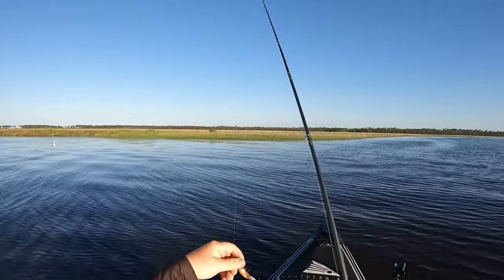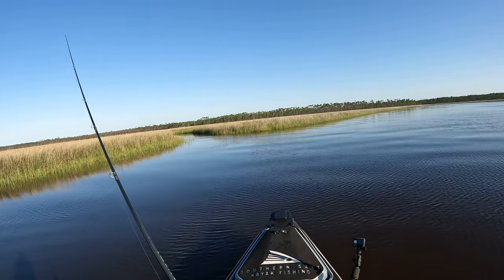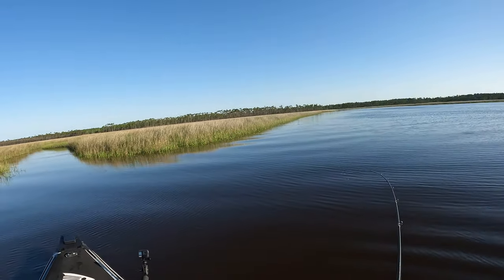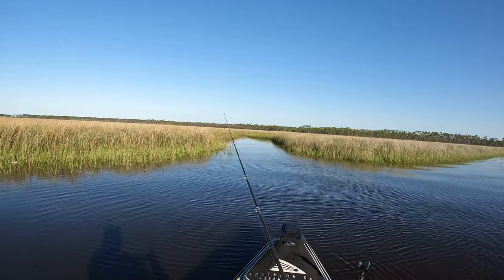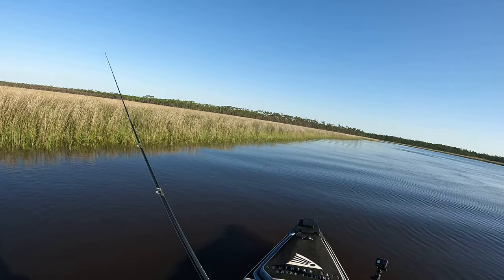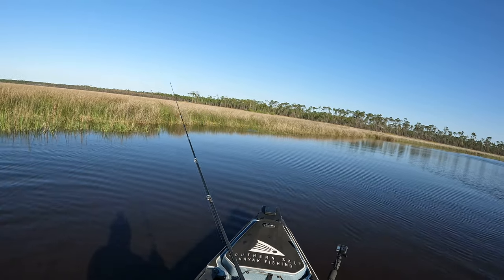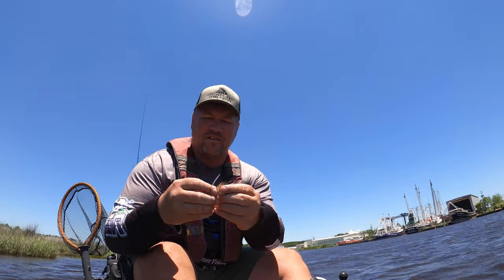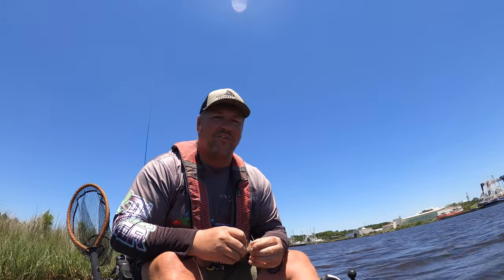HOW TO CATCH FLOUNDER!! (FULL FLOUNDER GUIDE AND TUTORIAL)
This is the best way to catch flounder! In this flounder fishing tutorial I am going to show you several easy flounder fishing tips to help you go out and catch more flounder. Flounder fishing can be frustrating and difficult at times but this video will show you how to catch flounder on every trip. These flounder fishing tips are simple and easy.